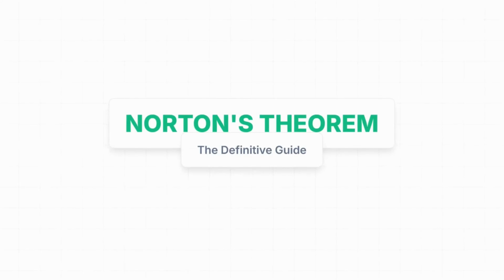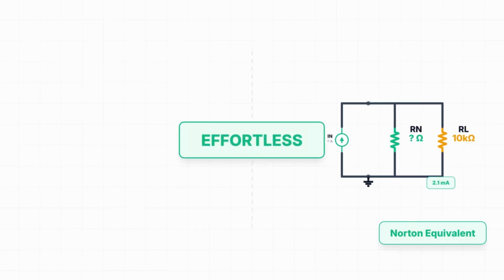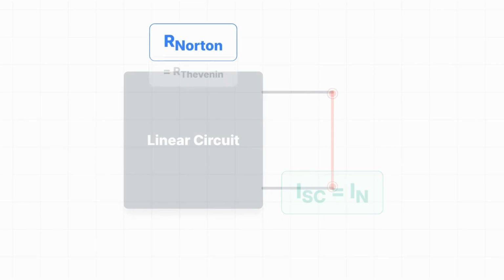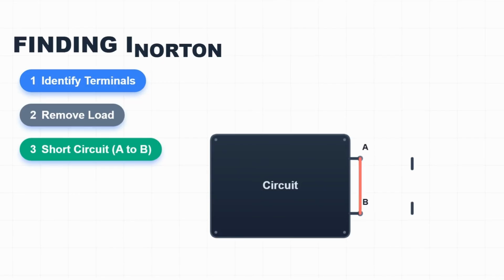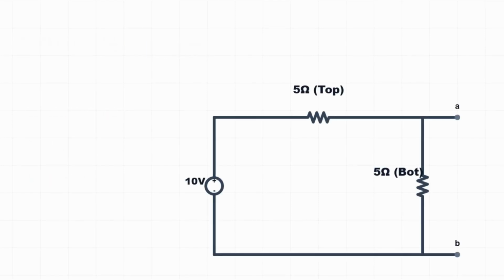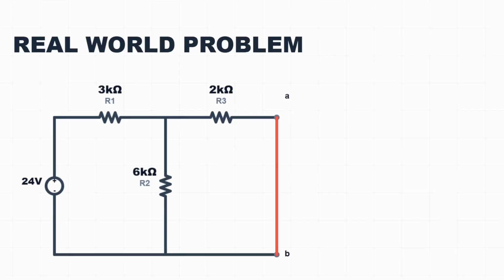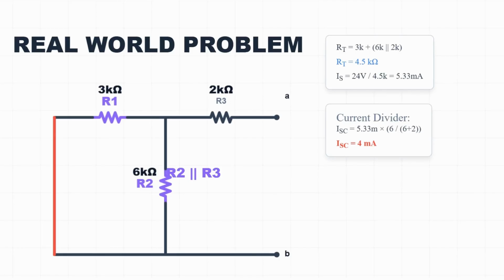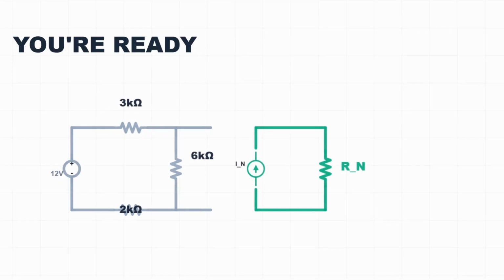Norton's Theorem Explained | 3-Step Circuit Analysis Method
Master Norton's Theorem with this complete guide! Learn how to simplify ANY complex circuit into just a current source and resistor using our proven 3-step method.

🔥 WHY NORTON'S THEOREM?
Norton's Theorem is the powerful dual of Thevenin's Theorem. Instead of analyzing complex circuits over and over, you solve it ONCE and can instantly predict behavior for any load condition. This is essential for circuit design, power electronics, and understanding source transformation.

📚 WHAT YOU'LL LEARN:

✅ The Core Concept
   • What is the Norton Equivalent Circuit?
   • IN (Norton Current) and RN (Norton Resistance) explained
   • Why current sources in parallel are powerful

✅ The 3-Step Method to Find IN
   1. Identify terminals a and b
   2. Remove load and SHORT the terminals
   3. Calculate short-circuit current

✅ Finding RN (Norton Resistance)
   • Kill all independent sources
   • Calculate equivalent resistance
   • Why RN = RTh (same as Thevenin!)

✅ Complete Worked Example
   • Real circuit: 24V source, R1=3kΩ, R2=6kΩ, R3=2kΩ
   • Step-by-step calculation
   • Current divider rule application
   • Verification against Thevenin equivalent

✅ Norton vs Thevenin
   • When to use Norton (parallel circuits)
   • When to use Thevenin (series circuits)
   • Source transformation: V = I×R

⏱️ TIMESTAMPS:
0:00 - Introduction & The Problem
2:24 - Why Norton's Theorem Matters
4:18 - Core Concept (IN || RN)
6:45 - Finding IN: Short Circuit Method
9:20 - Finding RN: Equivalent Resistance
11:35 - Complete Example (24V Circuit)
16:42 - Norton vs Thevenin Comparison
18:15 - Summary & Key Takeaways

• Electronics hobbyists
• Circuit design professionals
• Anyone learning circuit analysis

💡 KEY TAKEAWAYS:
✓ Norton = Current source in PARALLEL with resistance
✓ IN = Short-circuit current between terminals
✓ RN = Same as Thevenin resistance (RTh)
✓ Verify: IN × RN = VTh

→ Thevenin's Theorem Explained: [Your Link]
→ Source Transformation: [Your Link]
→ Circuit Analysis Fundamentals: [Your Link]

📥 FREE RESOURCES:
• Practice problems in description
• Circuit simulation files
• Step-by-step worksheets